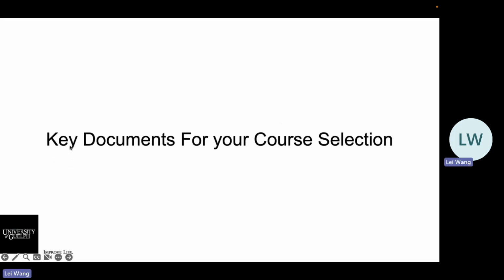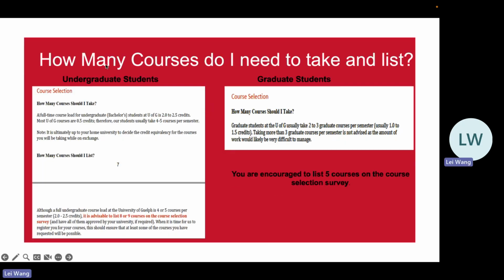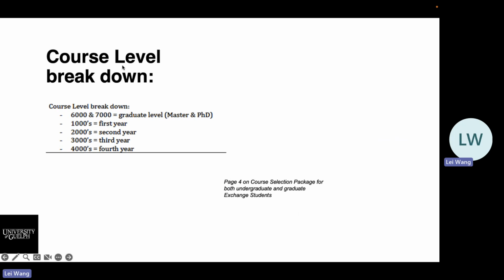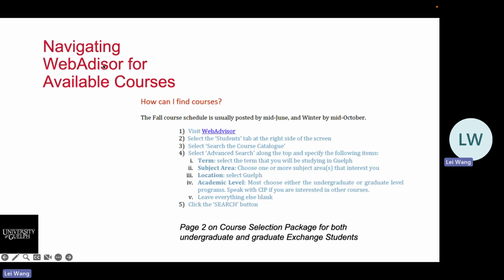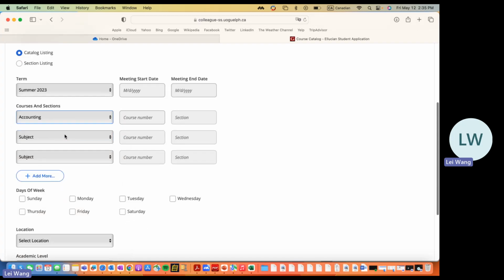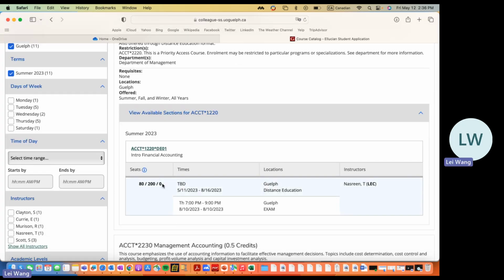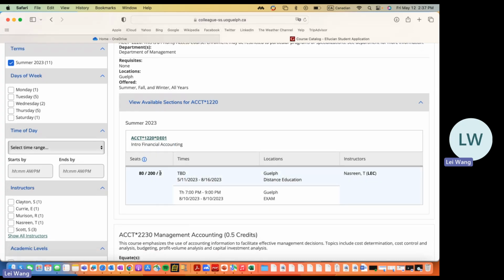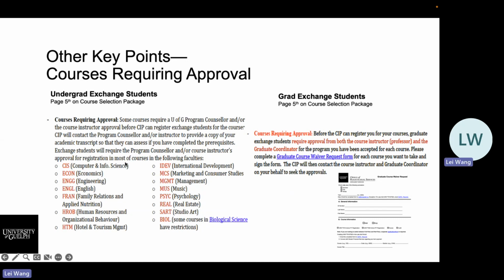Course Selection Tutorial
As an incoming exchange student, here is a tutorial to help you navigate the course selection process at U of G.